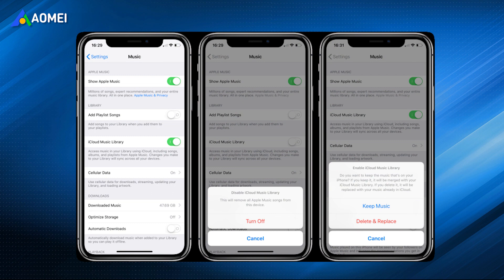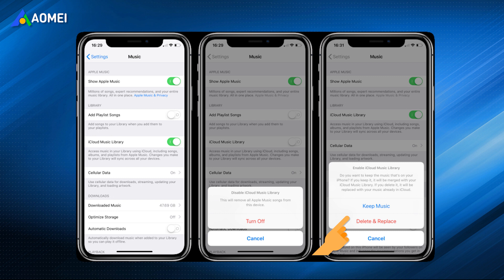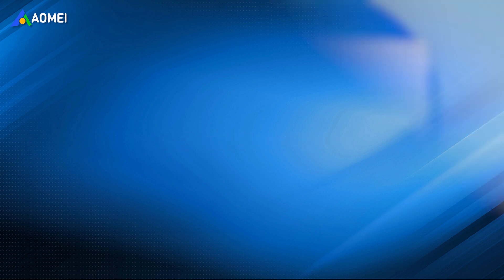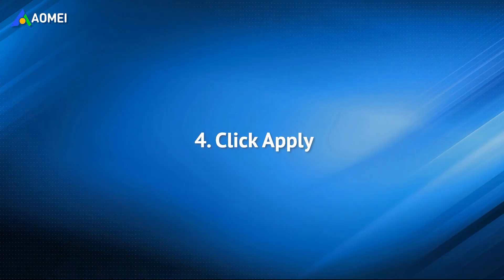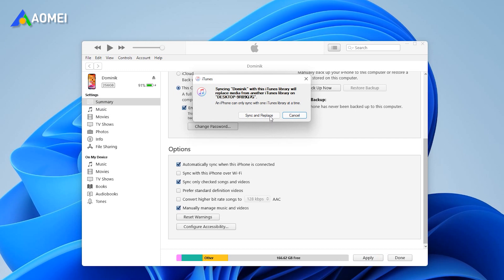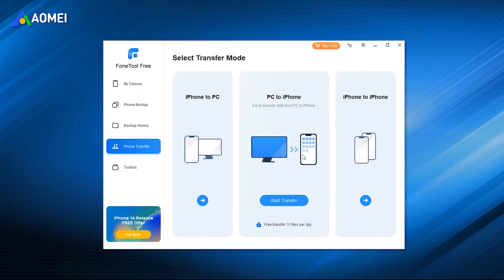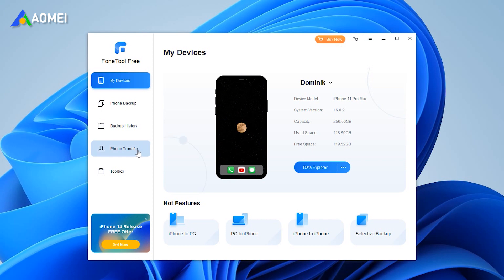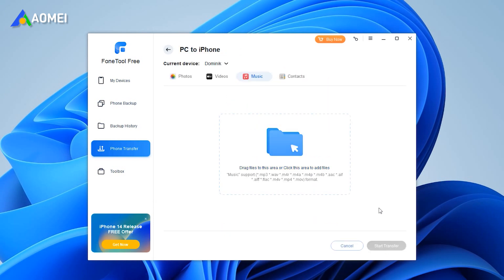How to Quickly Fix iTunes Sync Grayed out on Windows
✅ 【iTunes Sync Greyed Out】
⏰ 0:00 Start
⏰ 0:27 Method 1. Disable iCloud Music Library
⏰ 0:46 Method 2. Check Manually Manage Option
⏰ 1:01 Method 3. Check Show Option
⏰ 1:31 Method 4. Click Apply
⏰ 1:56 Method 5. FoneTool

✅ 【Detail】
⏰ 0:27 Method 1. Disable iCloud Music Library
iCloud Music Library needs to be turned off on iPhone, or you can’t drag and drop music to iPhone. Turning off iCloud Music Library and you will receive the warning that all the music from iCloud will be deleted. You could enable it in the future and download music again.

⏰ 0:46 Method 2. Check Manually Manage Option
If you can’t select the songs from computer, iTunes needs to be granted permission to sync songs. Scroll down the screen to find and check Manually manage music and videos.

⏰ 1:01 Method 3. Check Show Option
If you find the option Sync only checked songs are greyed out. You could let them be selectable.
1. Click Edit in iTunes and select Preferences.
2. In General section, check list view tickboxes.
If your songs could be listened to on the computer, but find iTunes songs greyed out on PC when you sync music with iTunes, the possible reason could be intellectual property.

⏰ 1:31 Method 4. Click Apply
After you select all the music you want to sync from computer to iPhone, only find there is no option Sync at the bottom of the screen, you just need to click the button Apply next to the storage information.

⏰ 1:56 Method 5. FoneTool
And sometimes it will lead to a sync error. So if the above methods can't help you, or want another alternative method, here we would like to introduce - FoneTool.

It is an excellent free iPhone music transfer tool. With this tool, you can easily and successfully transfer music from PC to iDevices and vice versa.

1. Connect iPhone to computer with USB cable and run FoneTool.
2. Select PC to iPhone.
3. Drag and drop music to the box or click the folder icon to select and add music from computer.
4. Click Start Transfer to sync music to iPhone.